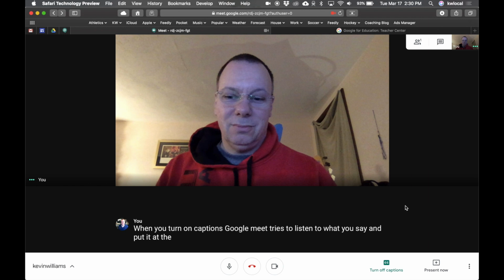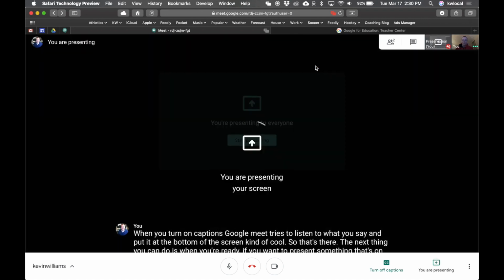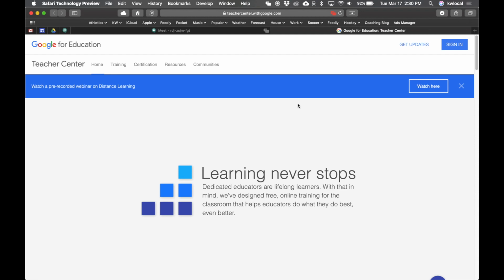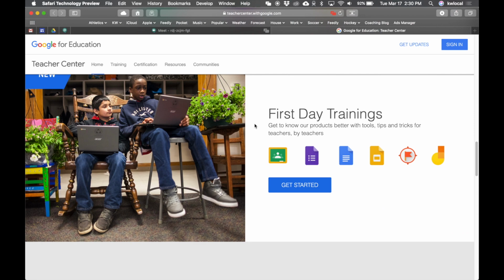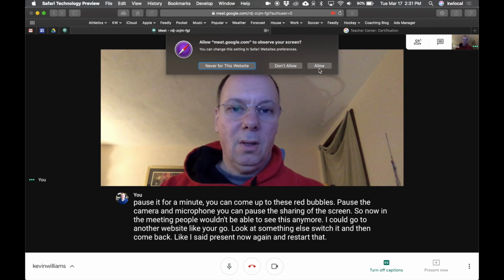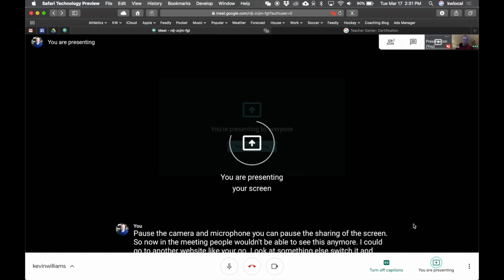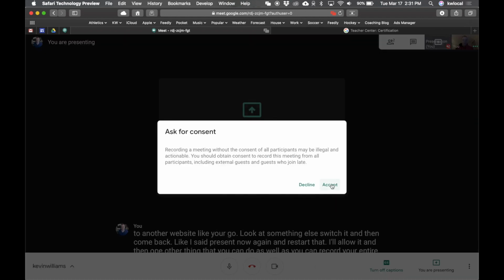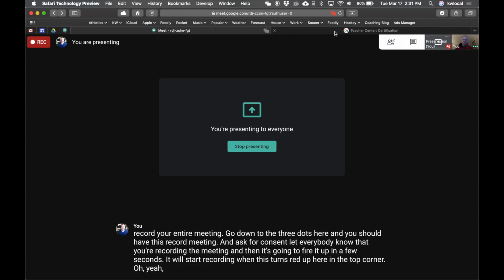All Things Google Meet - MacBook Edition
Review all the options available in Google Meet, including captions, presenting your screen, and recording your meeting - all on your Mac.